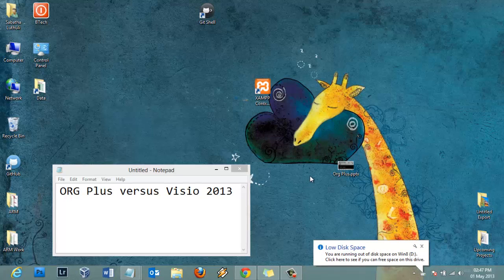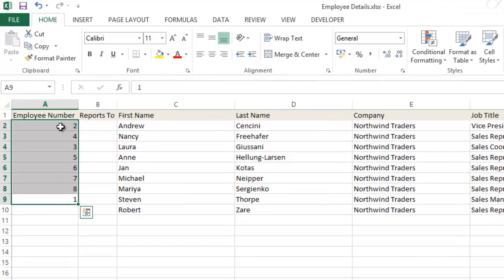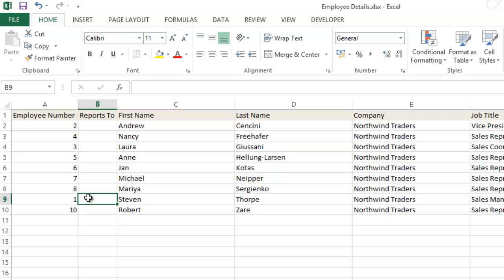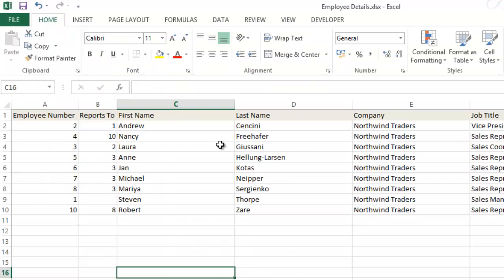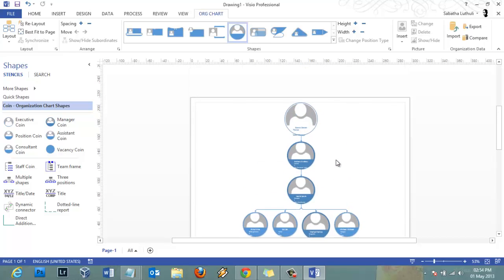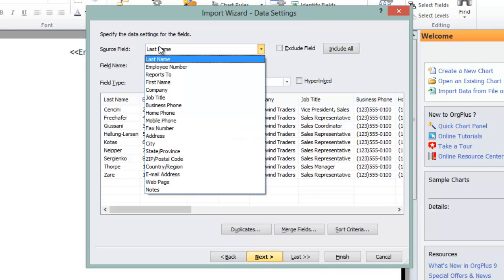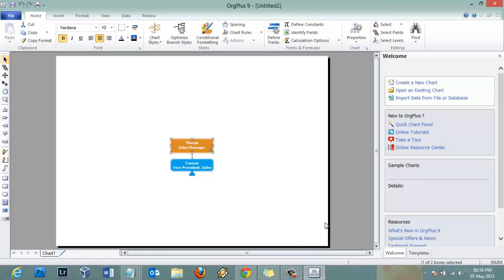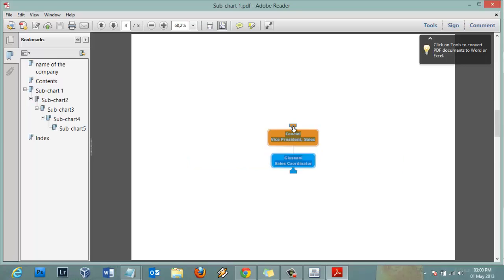OrgPlus versus Visio 2013